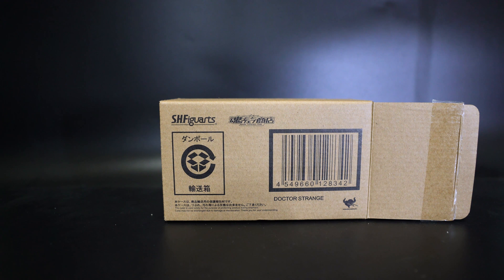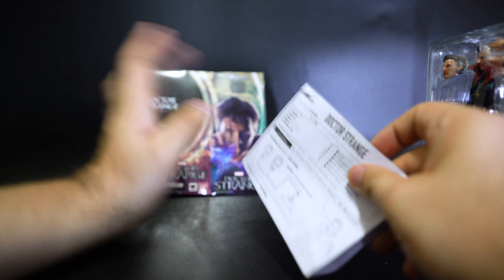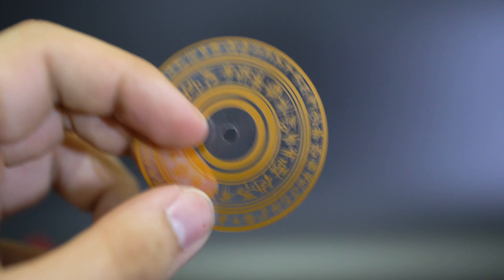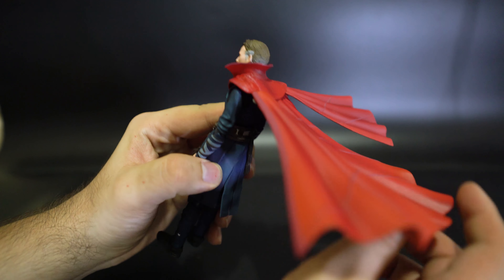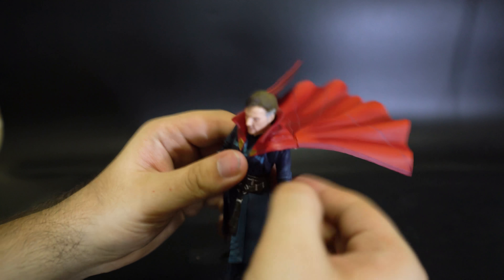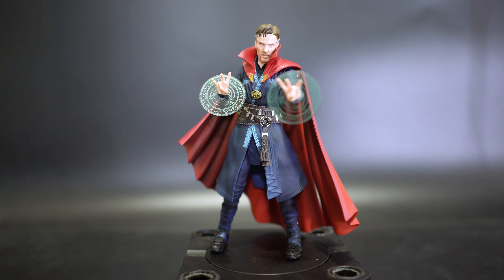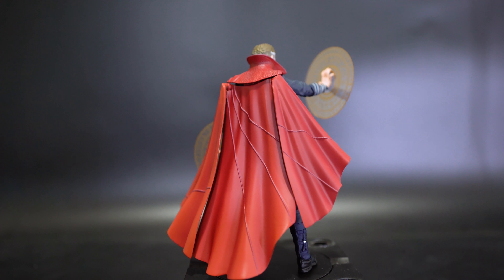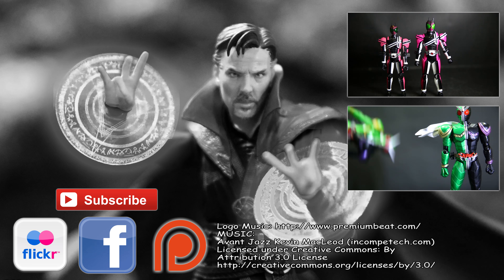SH Figuarts Dr Strange Review 4K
Special effects at 10:03